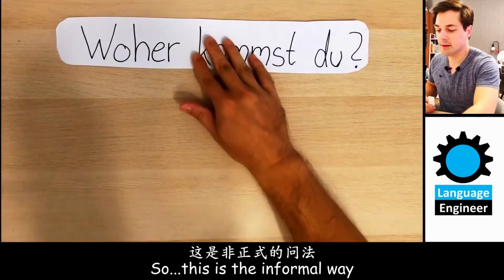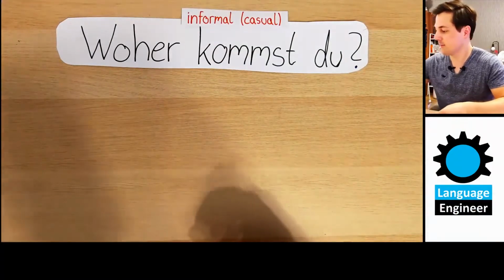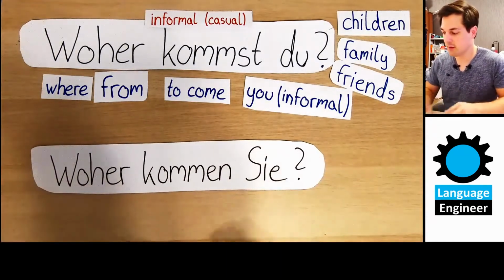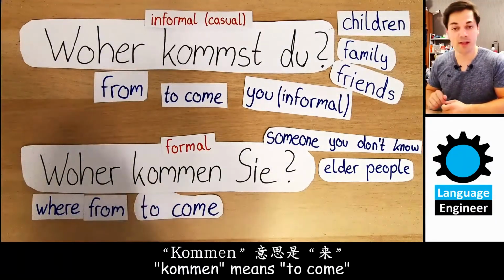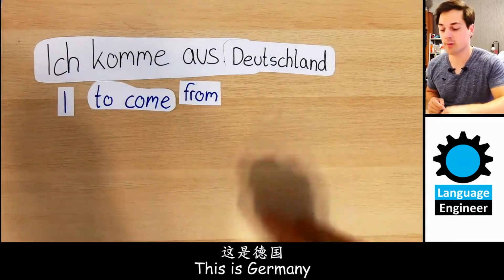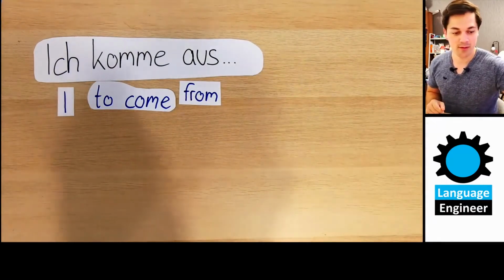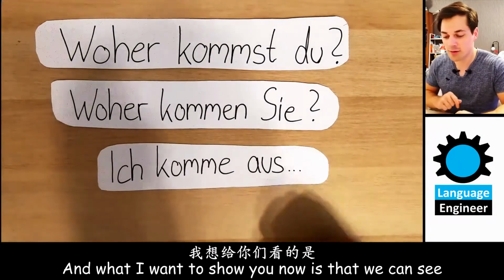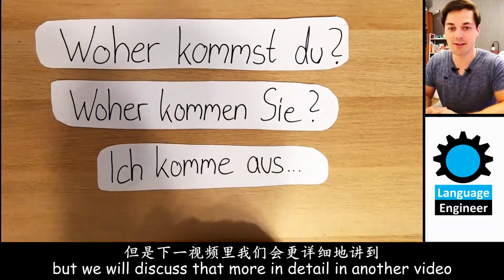06 "How to ask "Where do you come from?" in German?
06 Where do you come from?

In this video you will learn how to ask "Where do you come from?" in German.